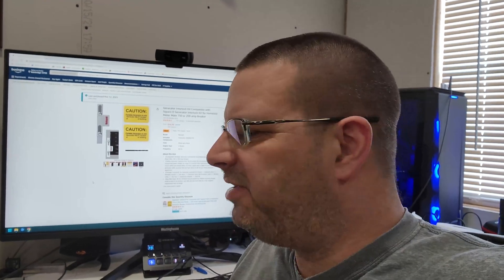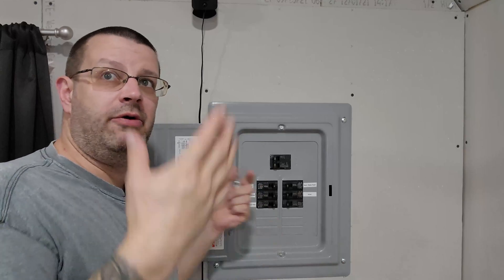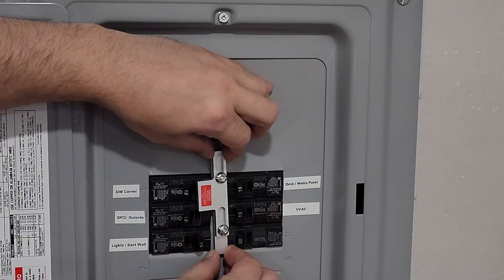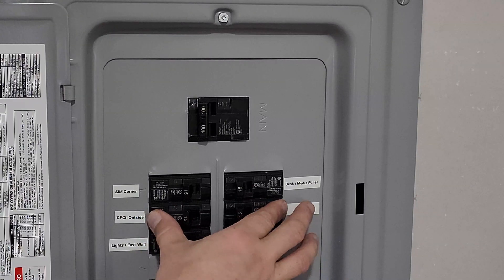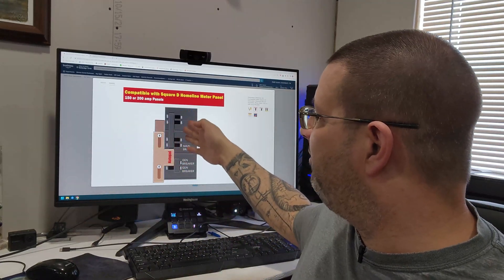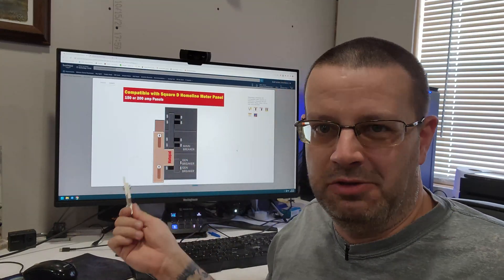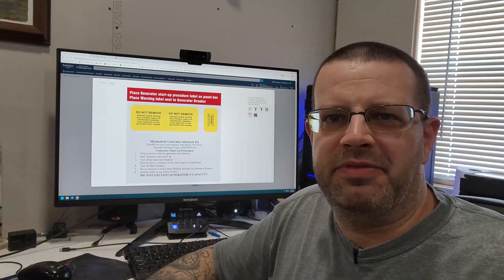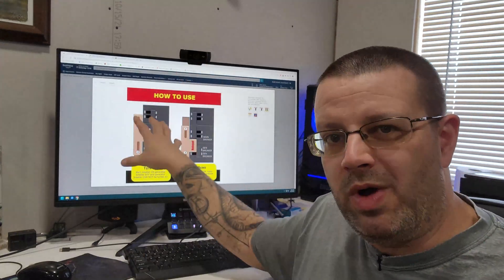Cheap Generator Interlock Kit with some not-so-smart instructions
I ordered an inexpensive Interlock Kit to install on my home panel for a generator install. While the physical hardware is adequate enough, the kit includes pictured instructions that - if followed - could cause some harm. And, at the time of this upload (March 2023), it has been a known issue for OVER A YEAR and not yet corrected.

Interlock Kit